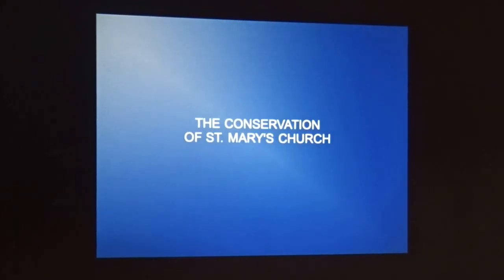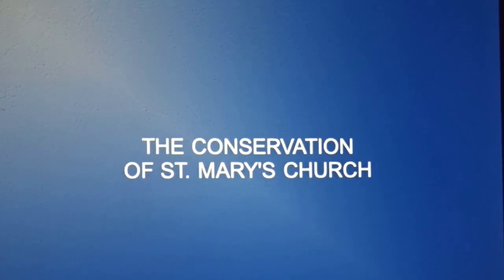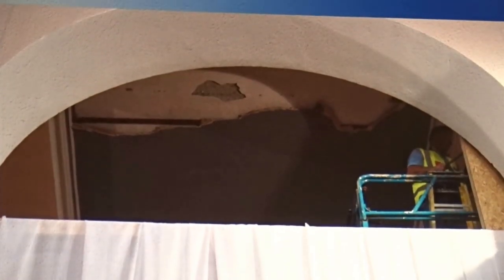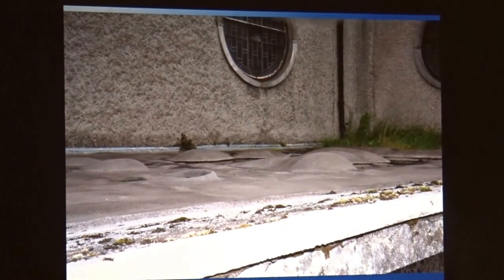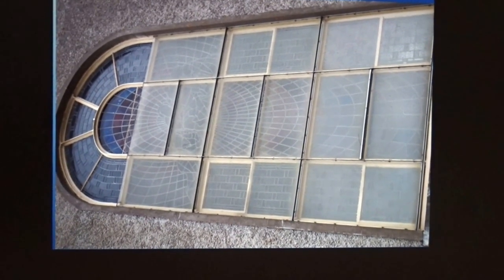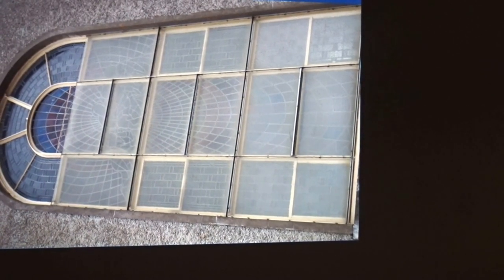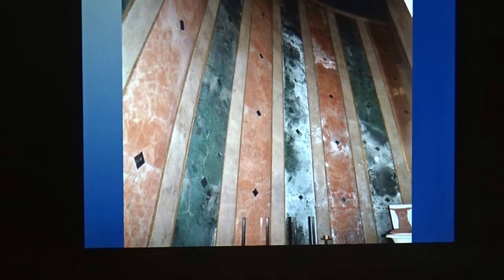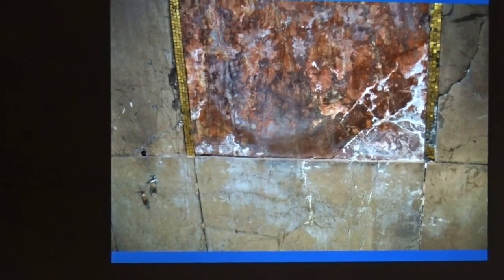Aine Doyle: St. Mary's Church Conservation Programme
Aine Doyle: St. Mary's Conservation Programme in Carrowbeg House, Westport.Images from 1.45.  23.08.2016